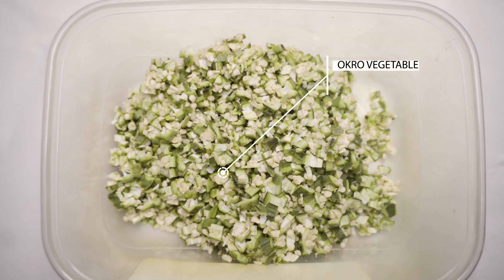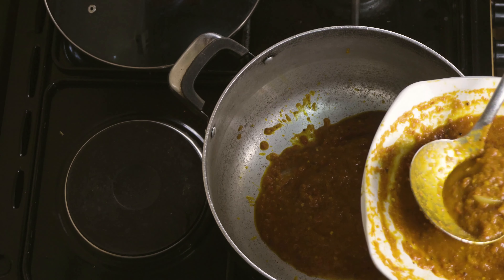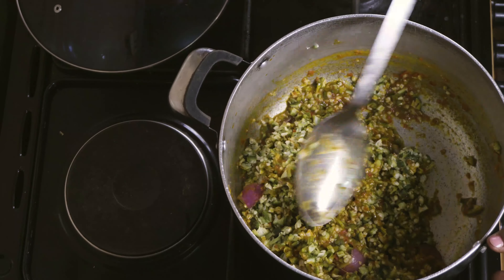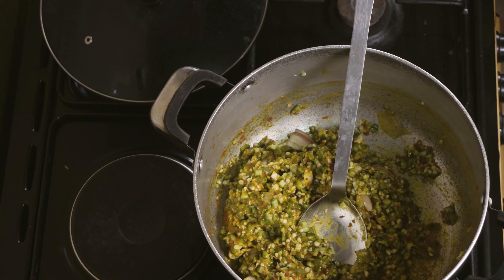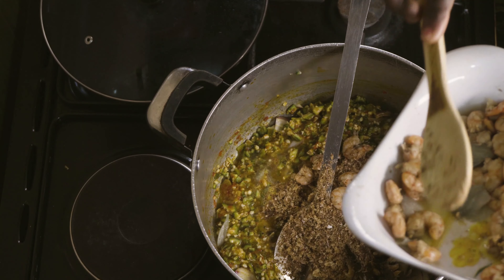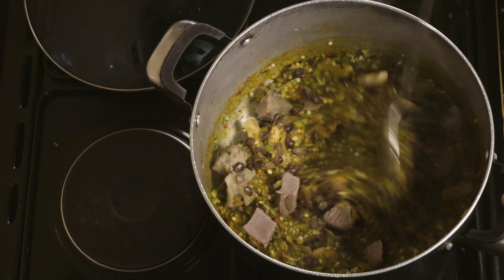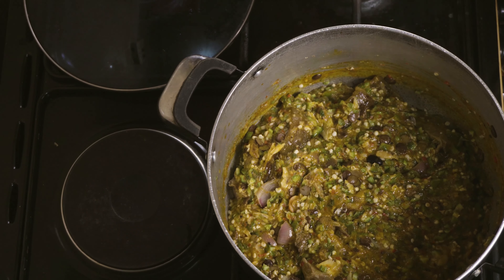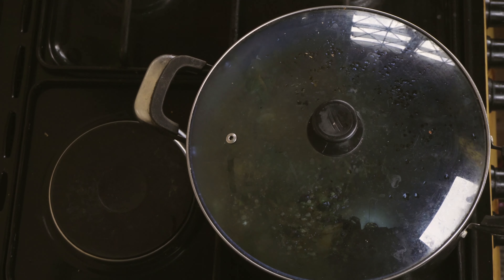HOW TO MAKE NIGERIAN OKRO SOUP | NIGERIAN OKRA SOUP RECIPE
In this video, I will be showing you how to make NIGERIAN OKRO SOUP - NIGERIAN OKRA SOUP RECIPE

Learn how to cook Nigerian Okro Soup. This recipe is simplified and delicious!

I would love to see your feedback in the comments.

Do you prepare it in a different way?

Ingredients:

25-30 Pieces Fresh Okra

Palm Oil

Assorted Meats (Shaki, Ponmo, Cowfoot, Beef, Goat meat)

1 Big Red bell pepper (Tatashe)

5 Chilli peppers (Shombo)

2 Scotch Bonnet Peppers (Atarodo)

Smoked Fish

Fresh prawns

1 Cooking Spoon

Crayfish powder

1/2 Cooking Spoon Locust Beans (Iru}

Crayfish Powder

Onions

Bouillon cubes